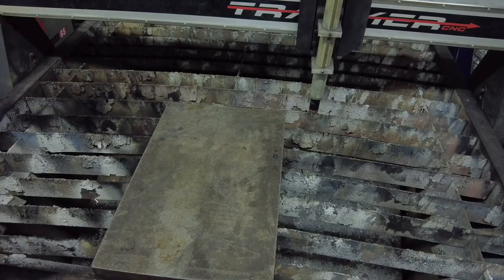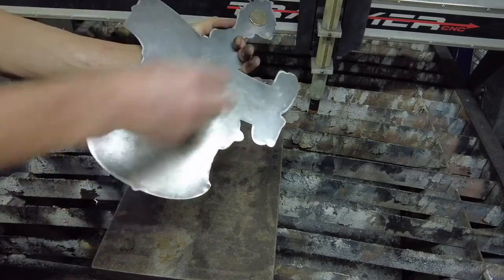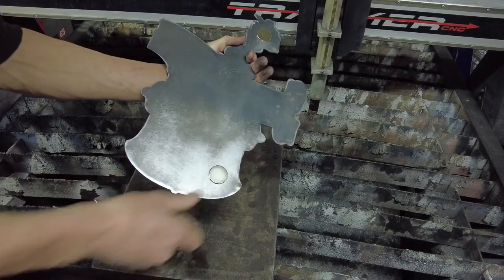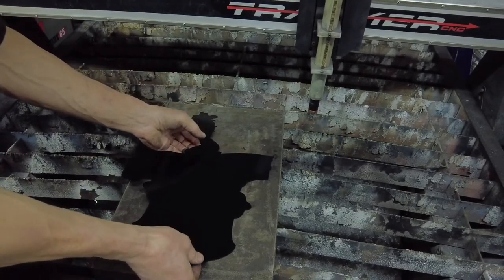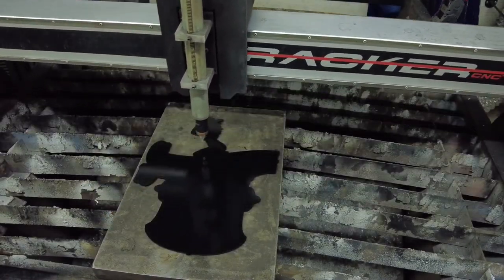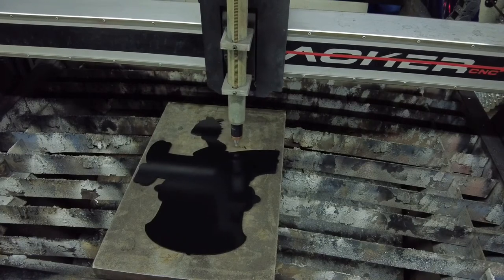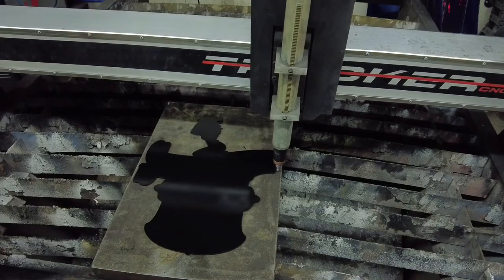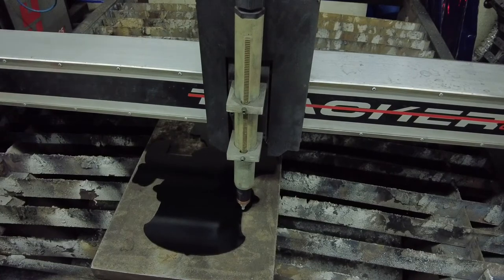Securing large painted parts for EasyScribing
Securing large, odd shaped, pre-cut or painted parts for scribing is easy with neodymium magnets.